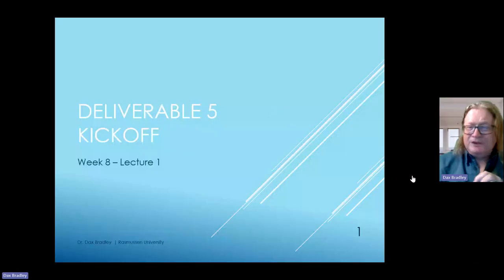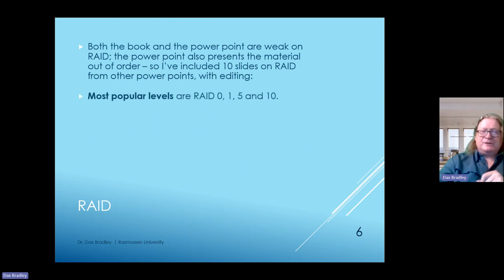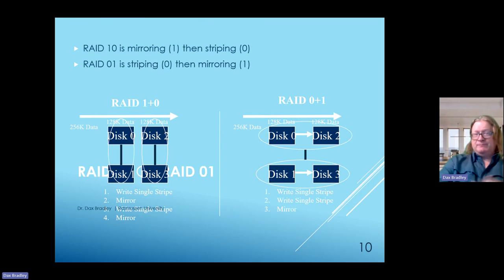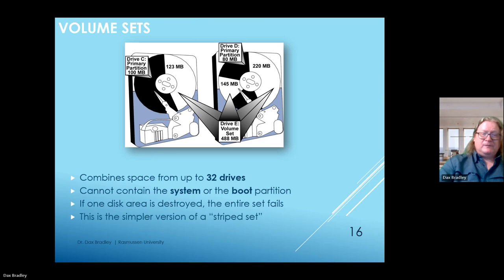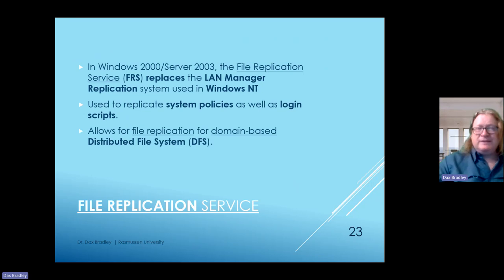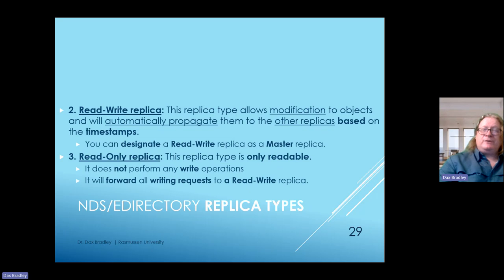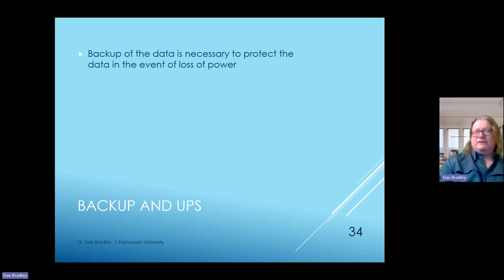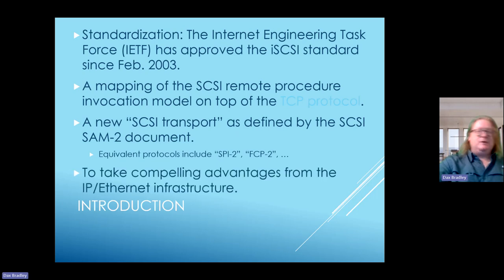Week 8 Lecture 1 – Deliverable 5 Kickoff – SAS Drive Technology – Backup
Rasmussen University
Infrastructure Hardware with Dr. Dax